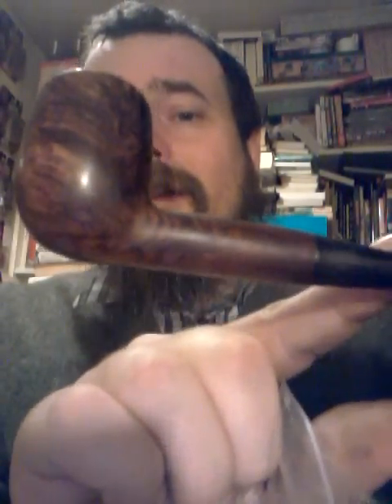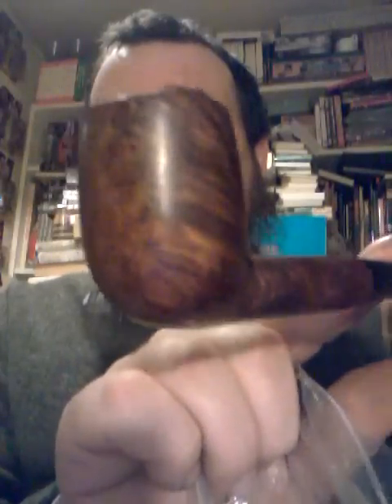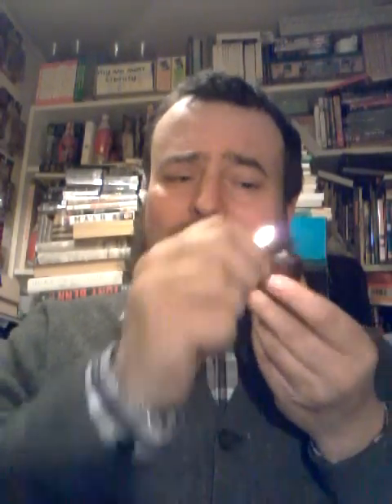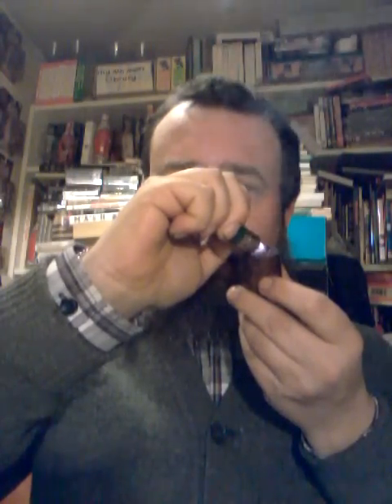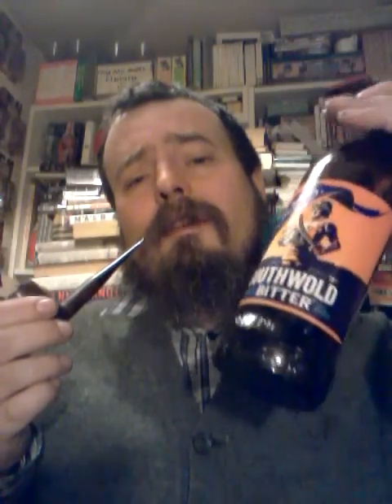a review of two viginia perique tobaccos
viginia perique tobaccos